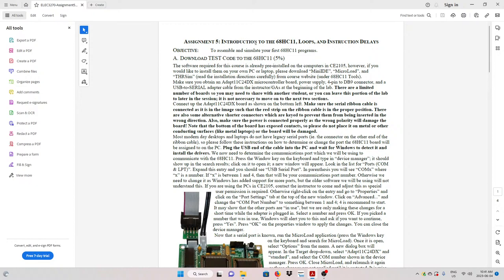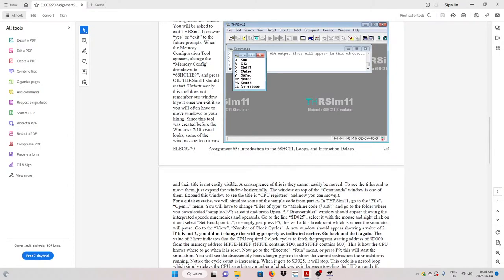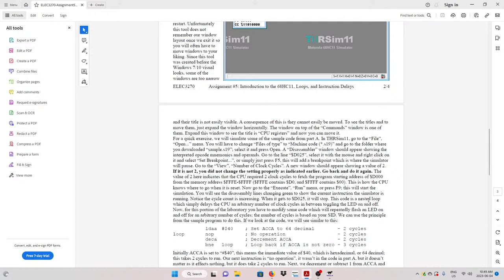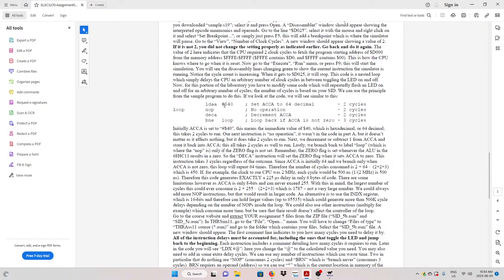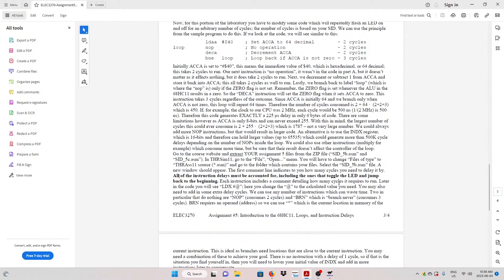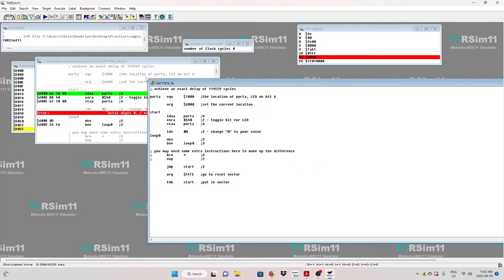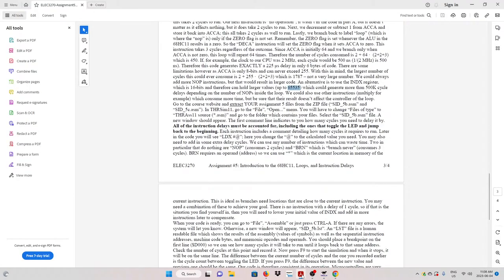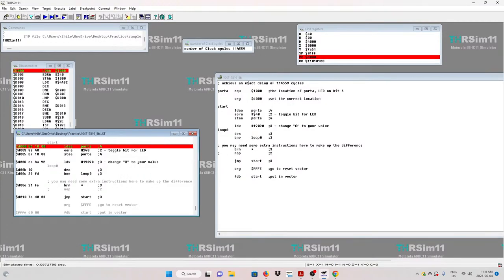THRsim 11 - INTRODUCTION TO THE 68HC11, LOOPS, AND INSTRUCTION DELAYS - Part 2